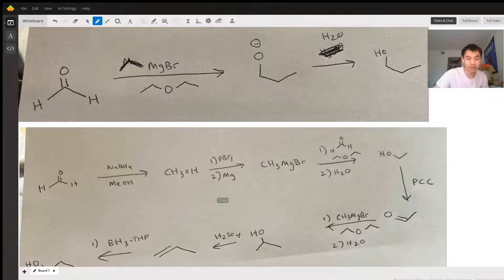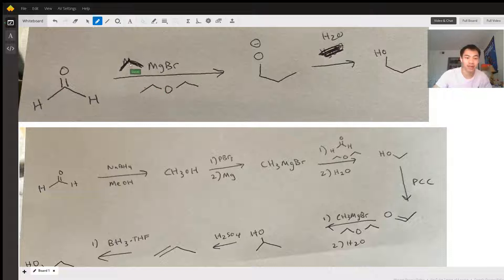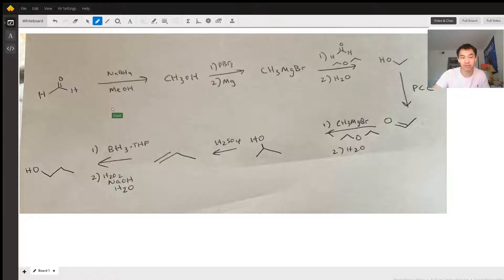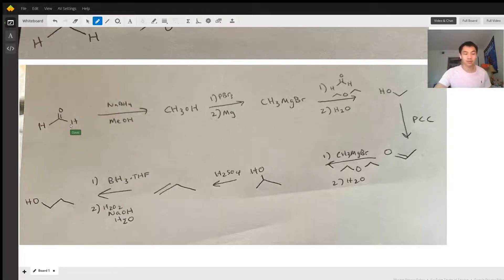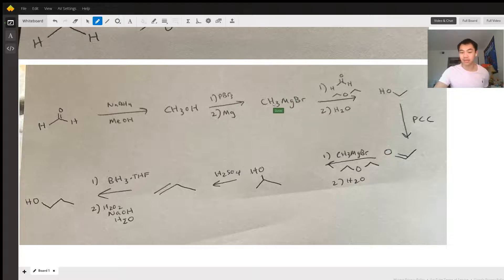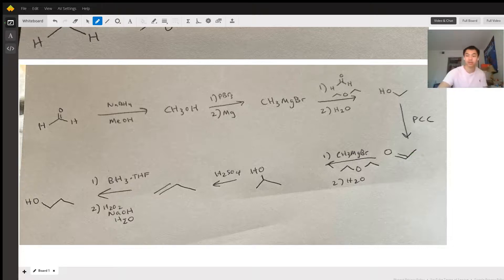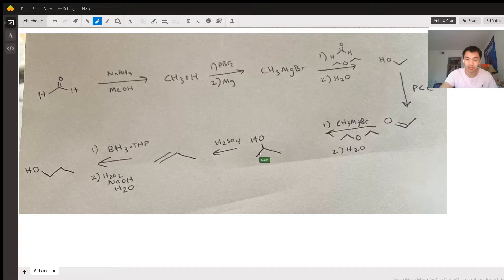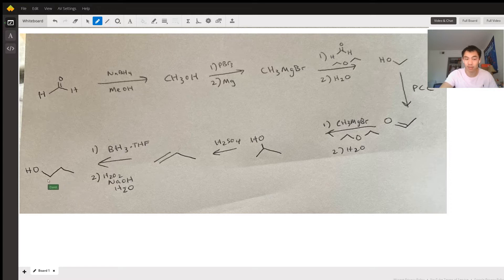Synthesis of Propanol from Formaldehyde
Question: How could we synthesize propanol, starting with formaldehyde as the only carbon source?
How could we synthesize propanol, starting with formaldehyde as the only carbon source?

Answered By:

David W.
Experienced College Tutor, 4.0 GPA, 1st Year Medical Student

Written Explanation:

Hope this helps!I started by reducing formaldehyde to CH3OH using NaBH4 and then turned CH3OH into a Grignard reagent. From there, I reacted 1 equivalent of Grignard reagent (CH3MgBr) to 1 equivalent of formaldehyde which yields CH3CH2OH. PCC oxidizes CH3CH2OH back into an aldehyde, which I can react with another equivalent of Grignard reagent to yield 2-propanol. To transform the product into 1-propanol, I eliminated the alcohol into an alkene and used hydroboration to put the -OH on the least substituted side.